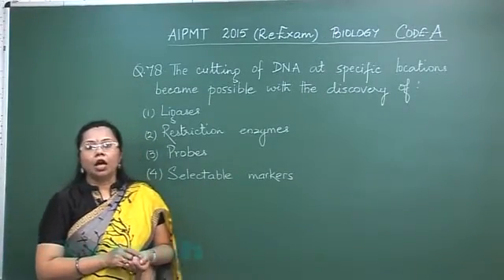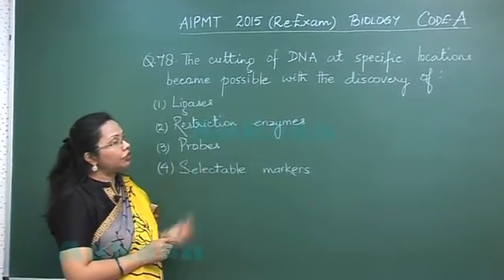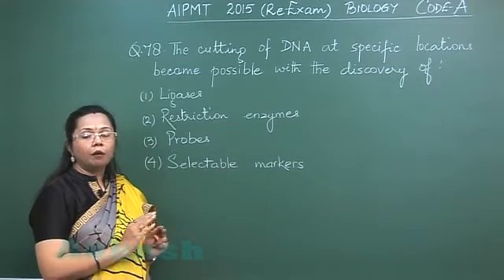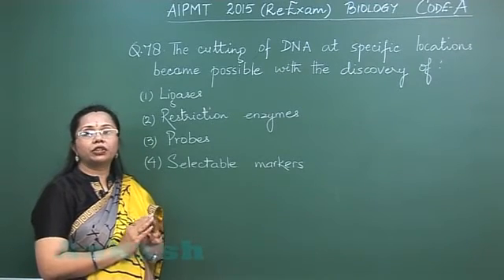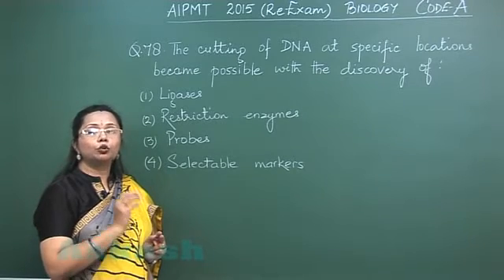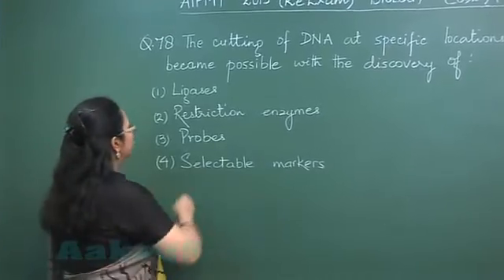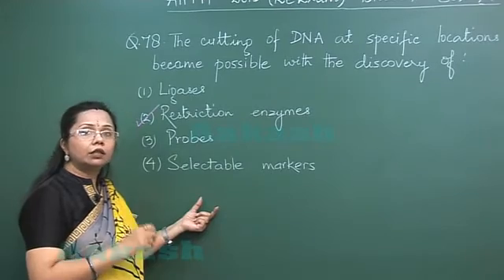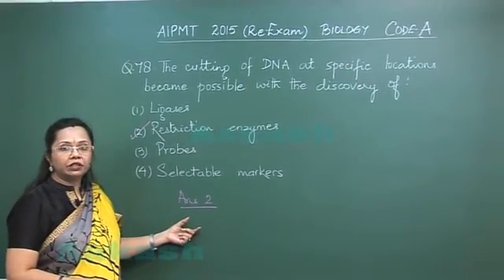Re-AIPMT 2015 Solution-Biology Video Q. 78 Aakash Institute